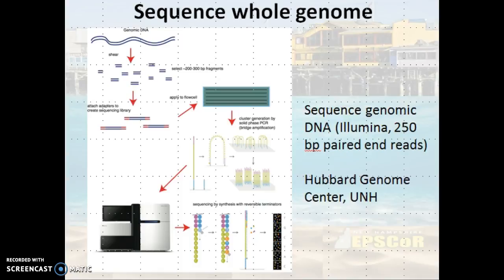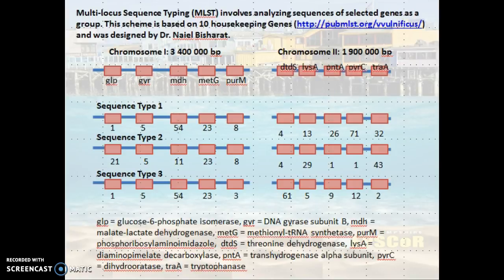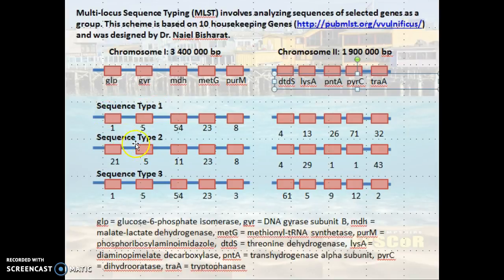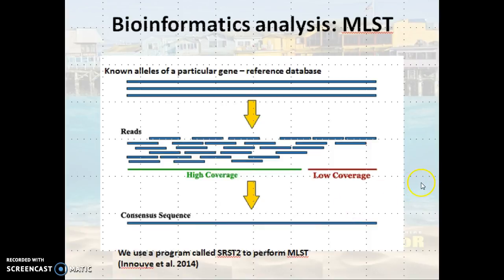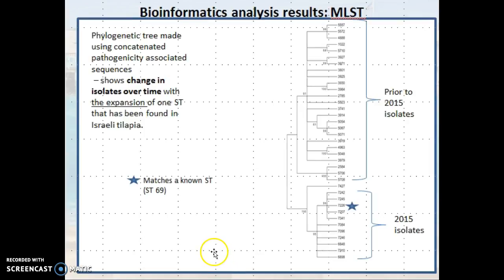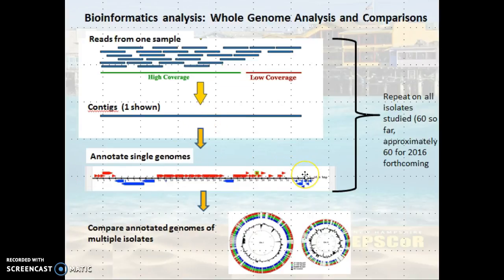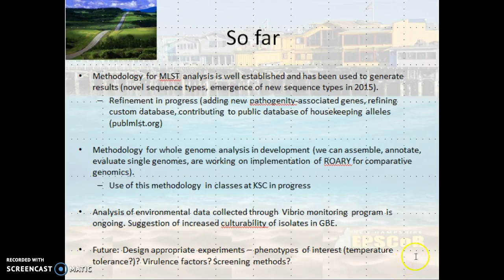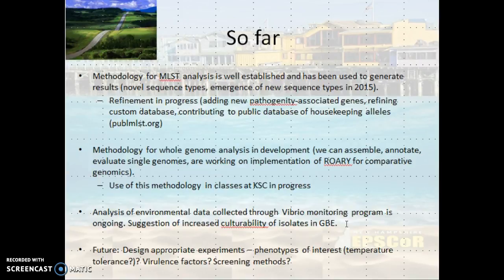Launen Lab Intro to Genomics Approach for Vv Project Pt 2